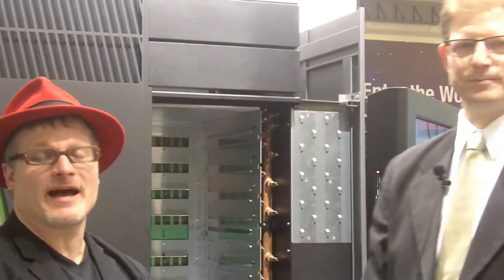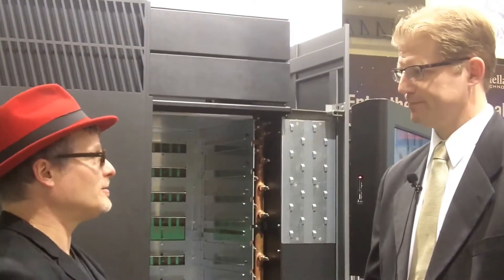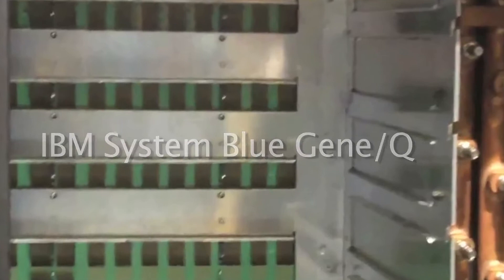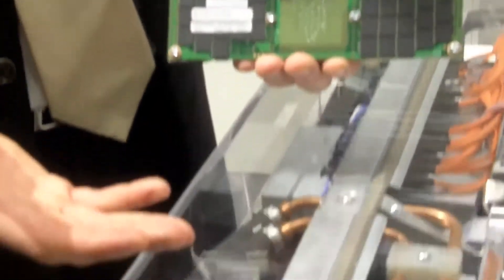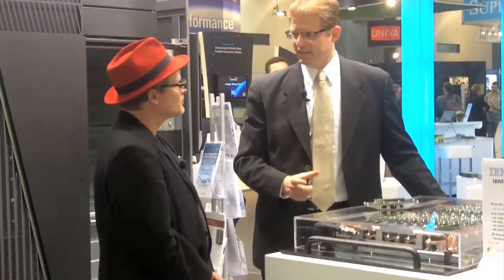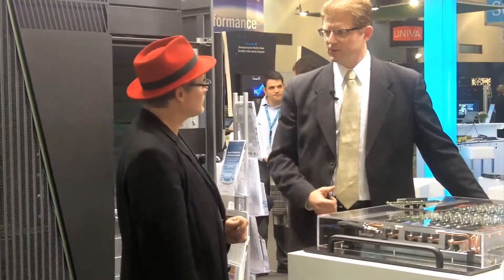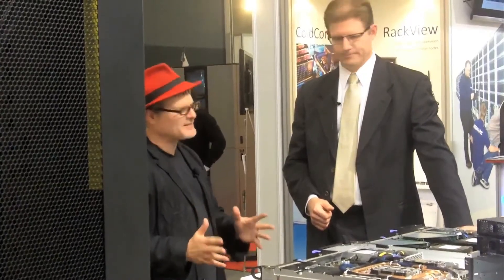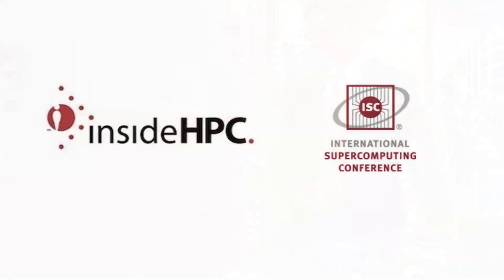IBM Blue Gene/Q and iDataPlex at ISC'12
In this video, Jay Muelhoefer, Worldwide Marketing Executive at IBM describes the innovated Blue Gene/Q technology that powers the Sequoia supercomputer. Sequoia came in at #1 on the TOP500 with 16.3 Petaflops of performance.